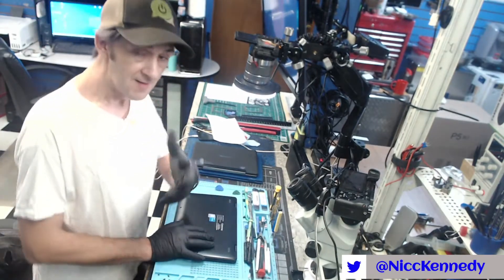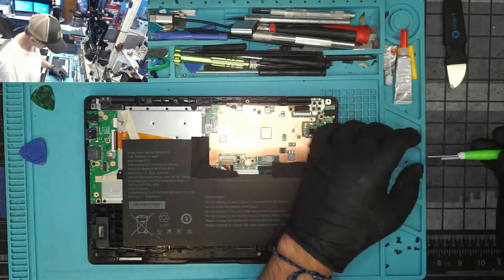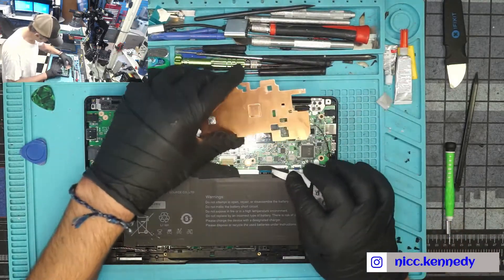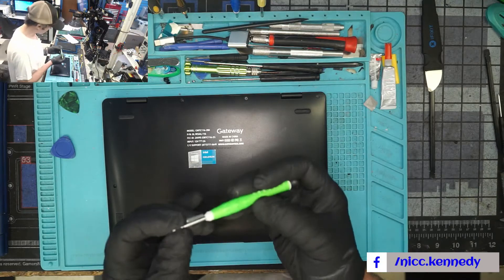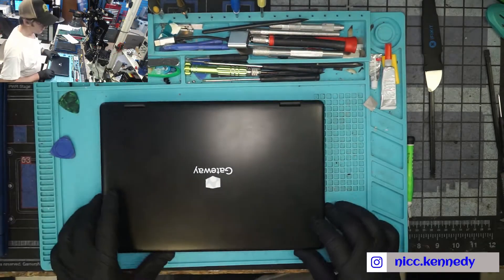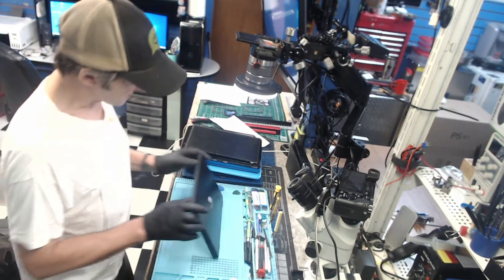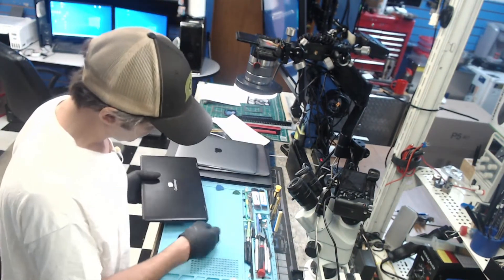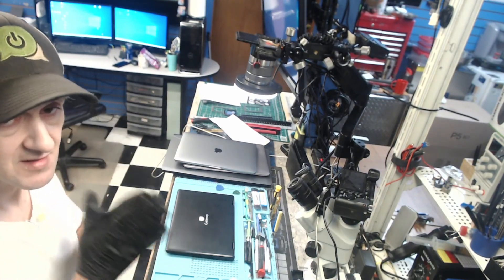Stock Cooling Unacceptable, Common Problems Compared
Taking a quick look at a computer that had multiple problems and attempting to let it run cooler. Comparing to some other similar devices.

Questions or problems, that you want to try to resolve? Leave a comment on a video, or catch me when I go live to do repairs.

All content produced, recorded and streamed at Slow Boat Studios.